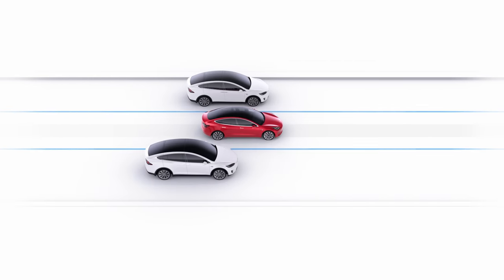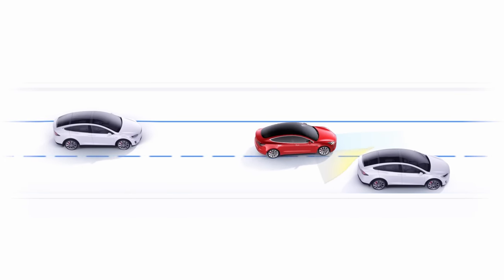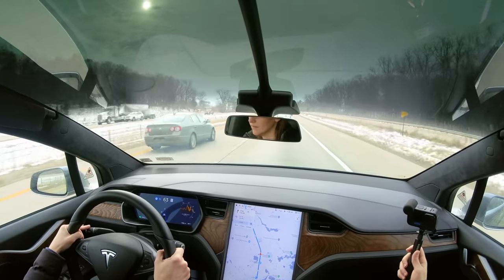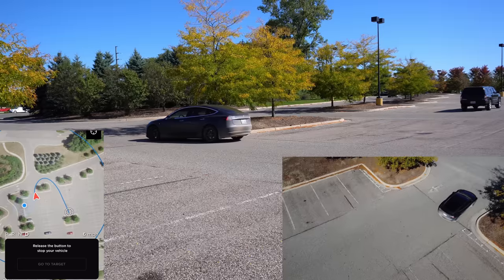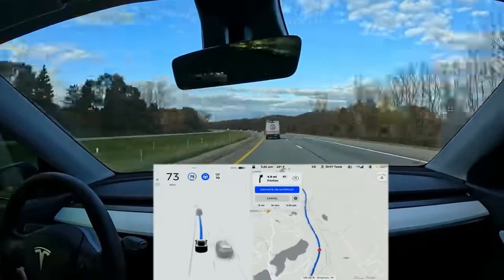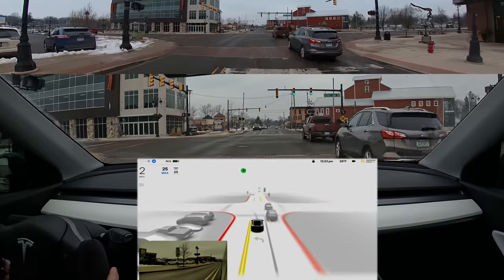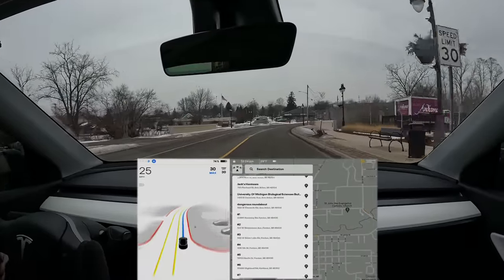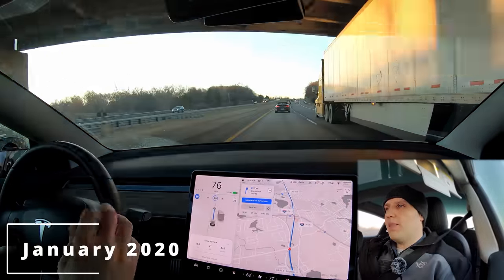Tesla Autopilot vs Full Self Driving in 2022 | What's the Difference? | Is FSD Worth $12,000?!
For your chance to win an LA Dream House and also be entered in to win a Tesla Model Y, go

0:00 - Intro
0:36 - Tesla TACC
0:55 - Included standard safety features
2:52 - Pop up turn signal camera
3:02 - Omaze - win a free Tesla
4:31 - Autopilot - included free
6:29 - Full Self Driving Overview - Additional features
9:09 - Full Self Driving - Navigate on Autopilot
10:38 - Green light chime
11:21 - SATLASS - Stopping at Traffic Lights and Stop Signs
13:11 - FSD may cover hardware upgrades
14:14 - FSD Main Feature - FSD Beta
16:34 - FSD subscription
17:26 - Is FSD worth $12,000?!